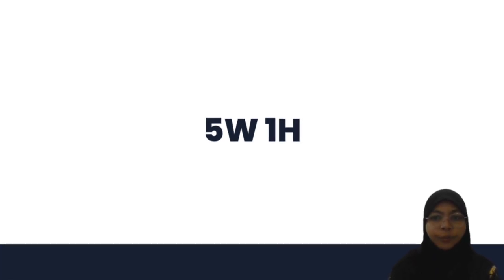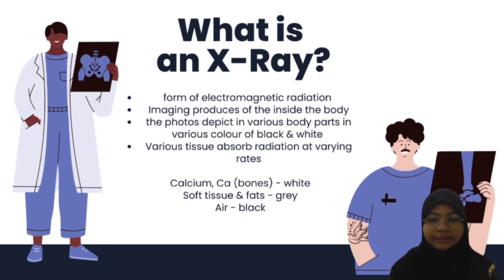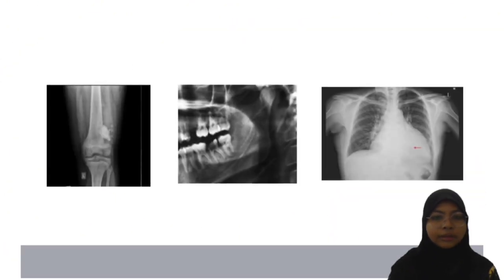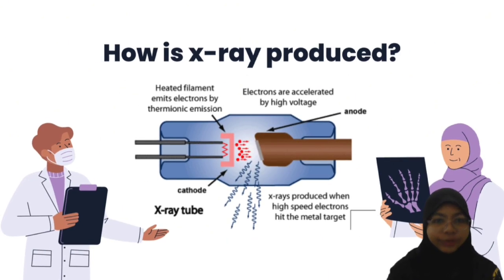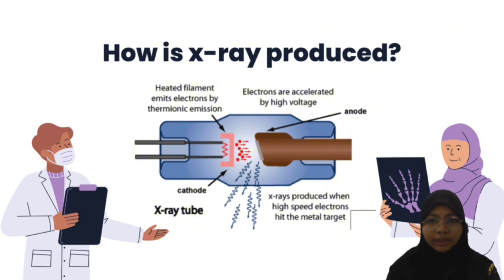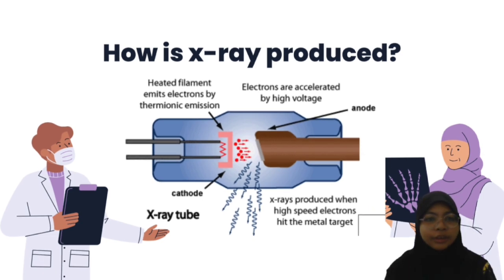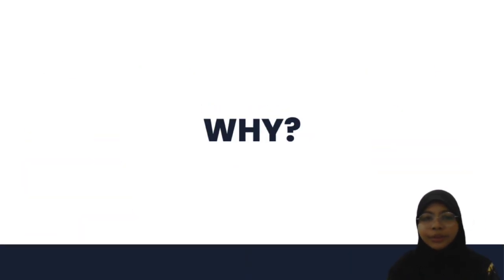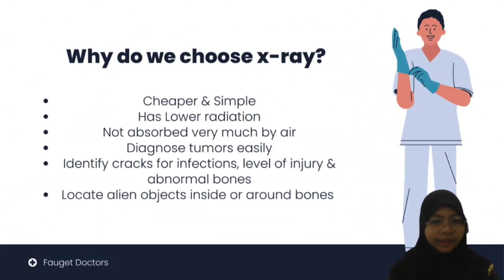AMALI 3 EXAMPLE INFORMATIVE SPEECH (X-RAY)